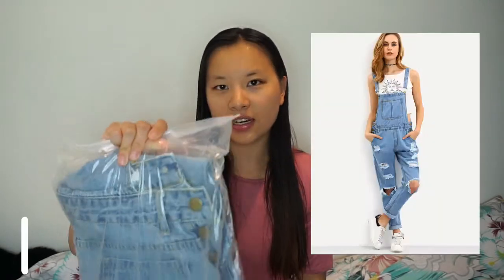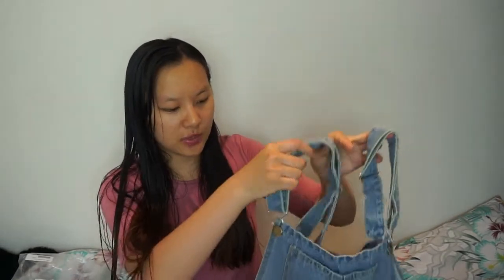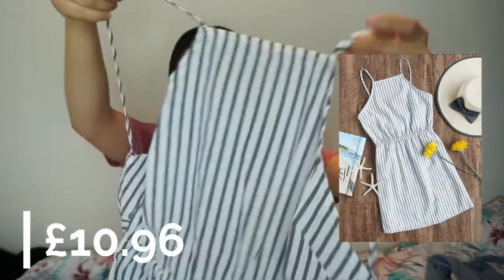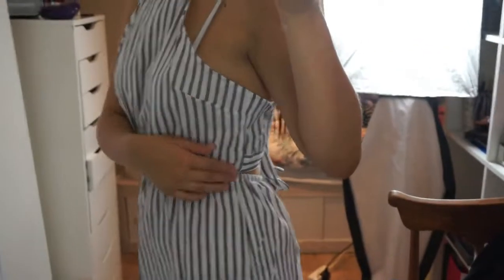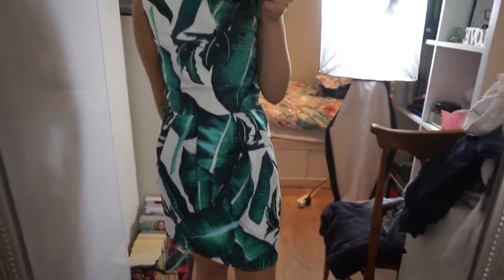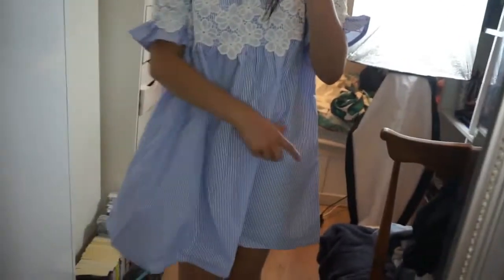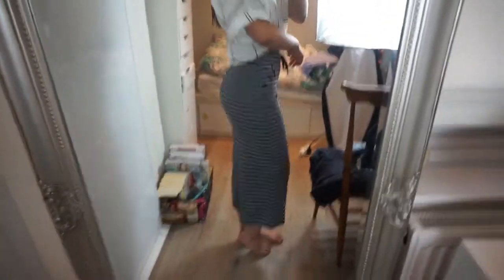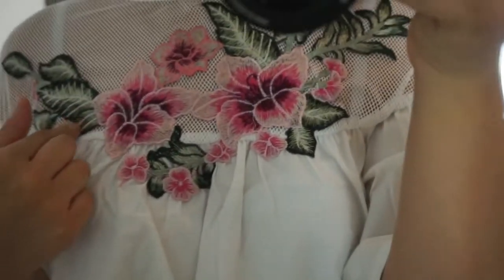ROMWE Haul Fail July 2017 | Asia Jade Walker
Hey guys today's video is a long awaited haul from ROMWE. I was a little disappointed as only 3 of the items I liked. But I'm glad that I finally tried it as I have been wanting to for AGES!

T W I T T E R - @Asiajadewalker
I N S T A G R A M (Main) - @_asiajadewalker
I N S T A G R A M (Influencer Podcast) - @Diaryofaninfluencer
T I K   T O K - @asiajadewalker

Thank you for all the support I really appreciate it ♥